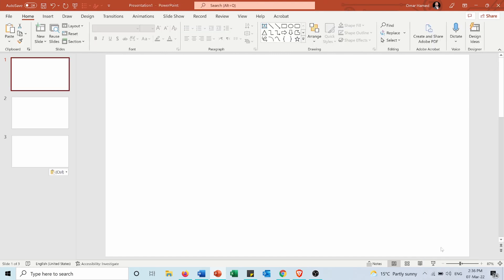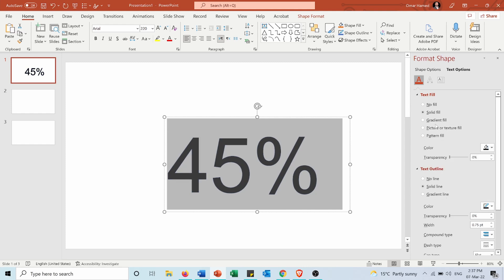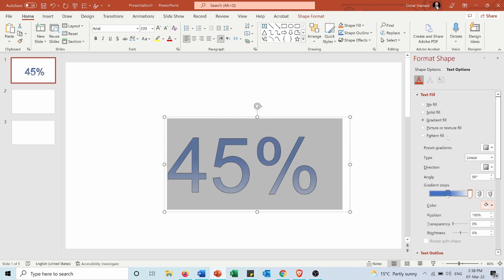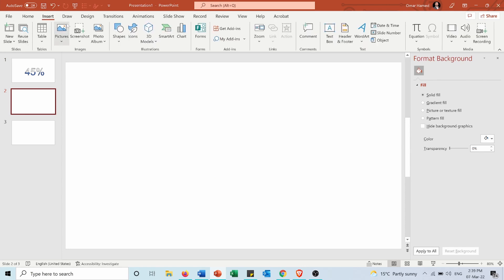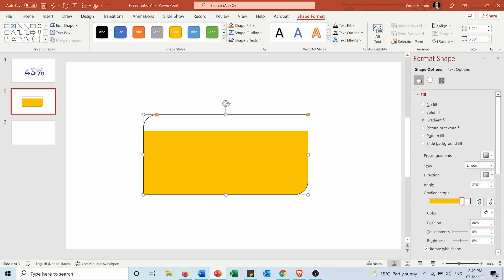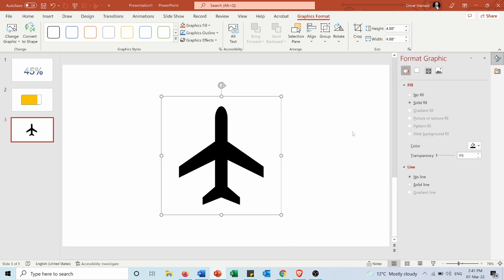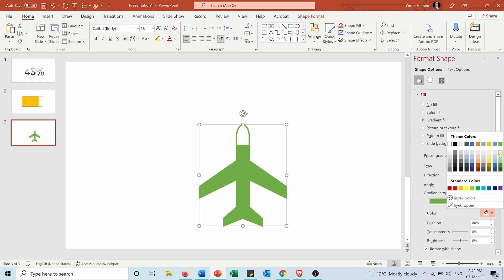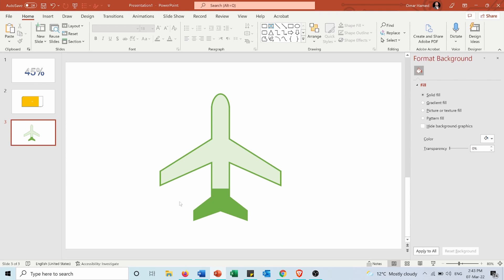Fill Area of Shape According to Percentage in PowerPoint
In this video you can learn how to fill an area (text, shape, icon) according to a certain percentage in Microsoft PowerPoint. This will make your presentation more infographic and interesting for the audience by catching their eyes and attention on the idea when they see a representative filling of a shape.